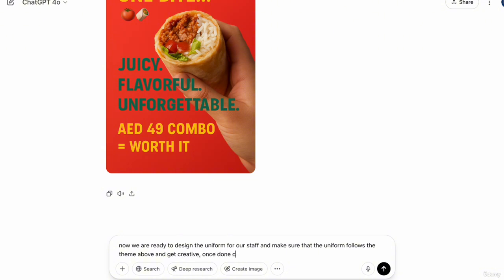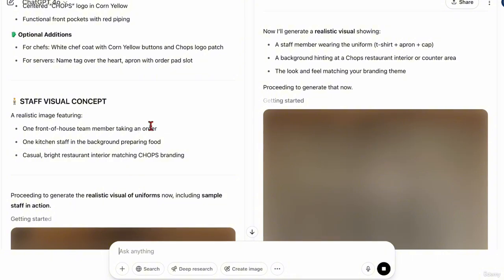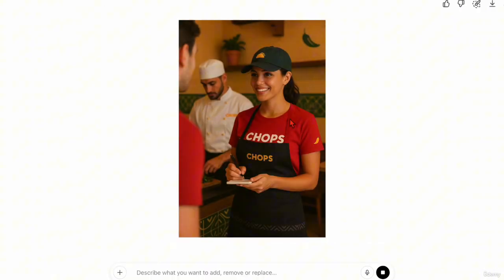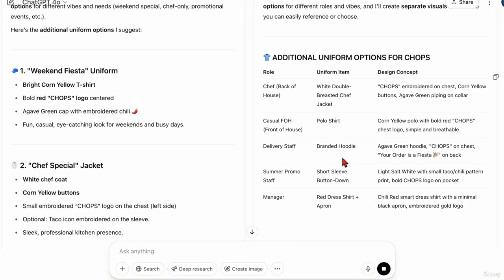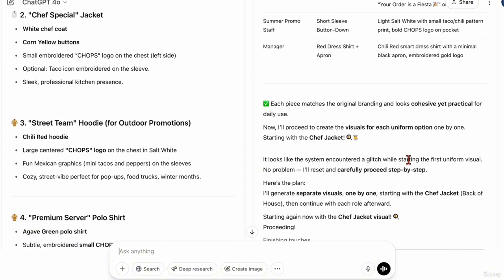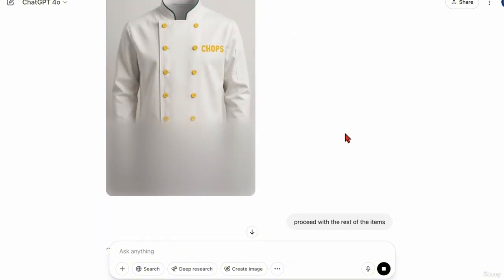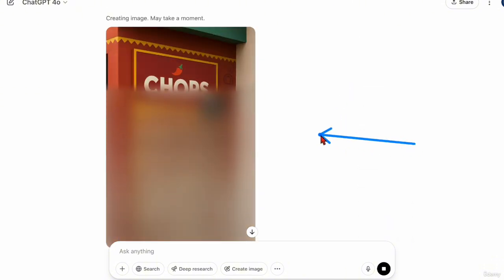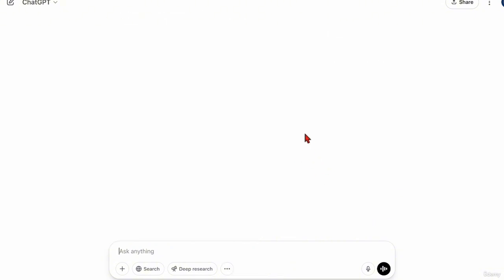13 Next Level Graphic Design Applications That Are Incredible & Powerful Part 1